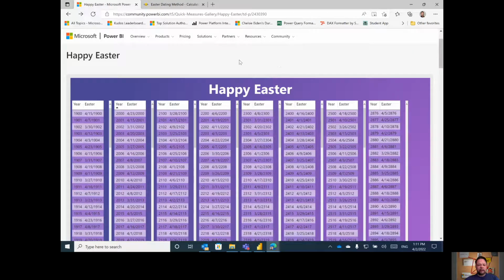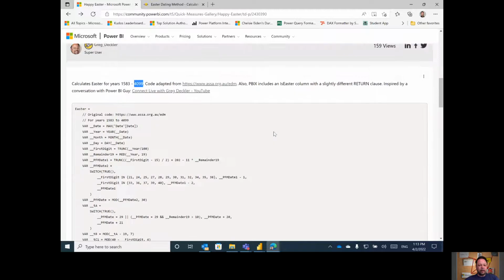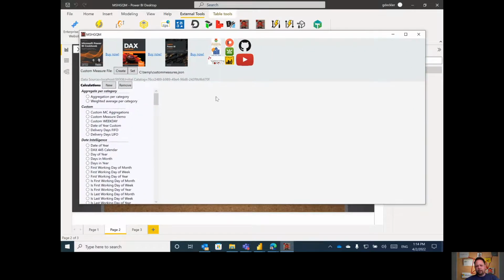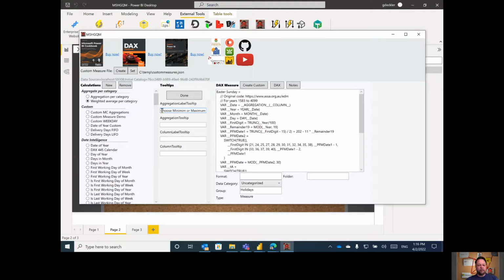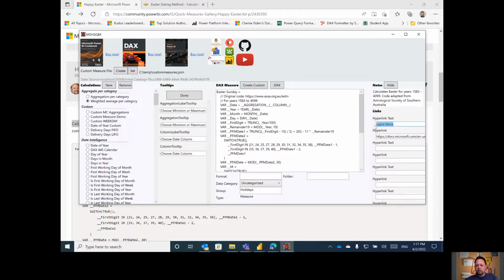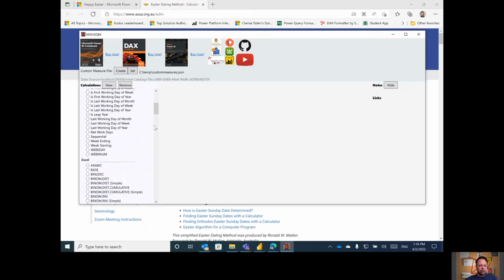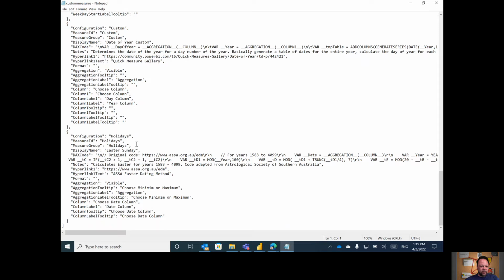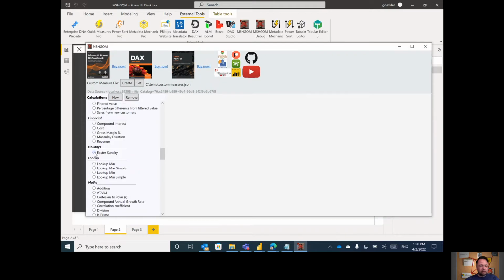MSHGQM - Easter Sunday DAX Code for Microsoft Power BI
Description:
Create your own custom measure definition for calculating Easter using DAX in Microsoft Power BI.

Books!